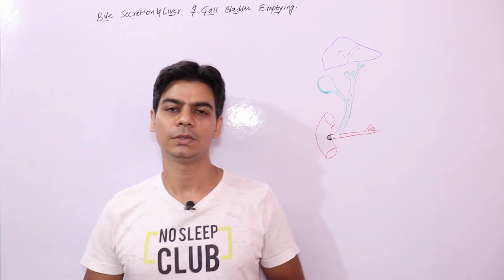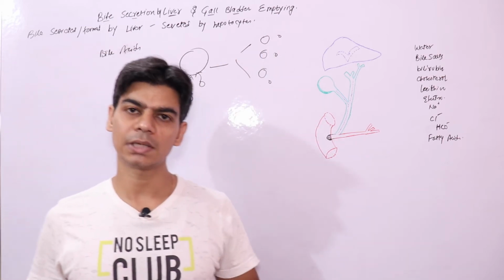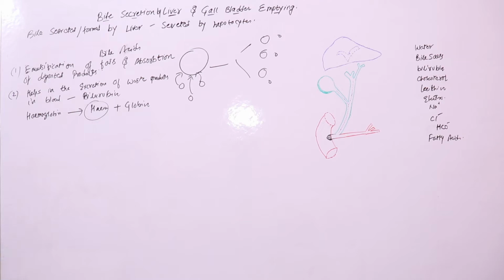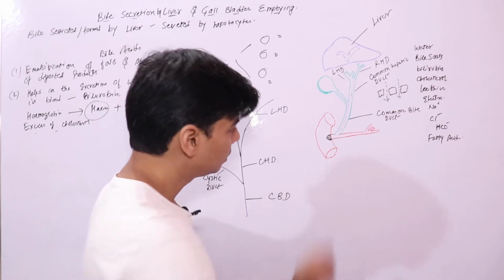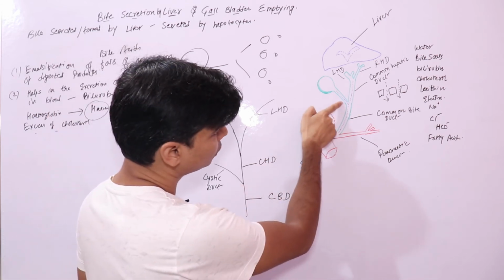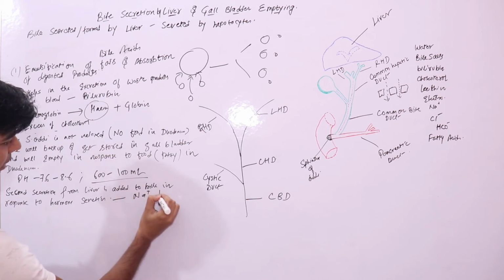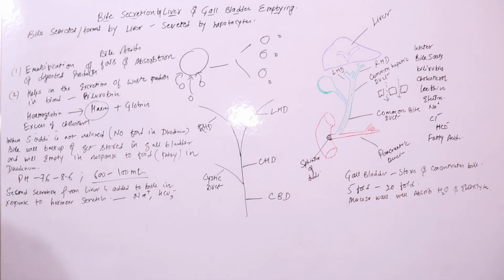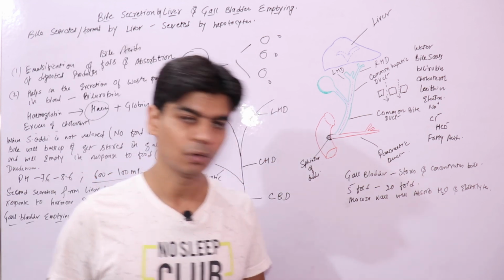Bile Secretion By the Liver & Gall Bladder Emptying